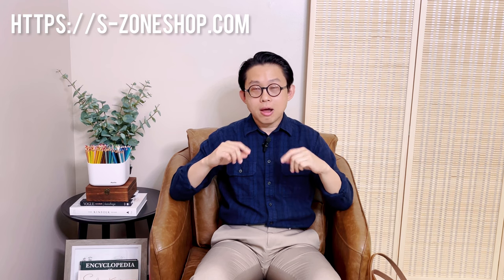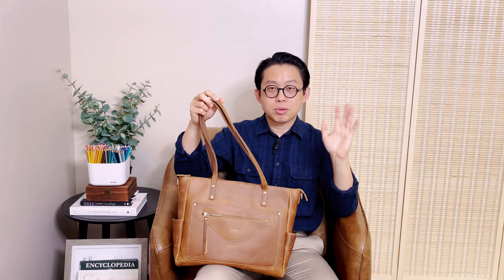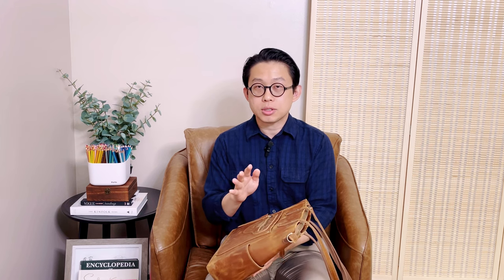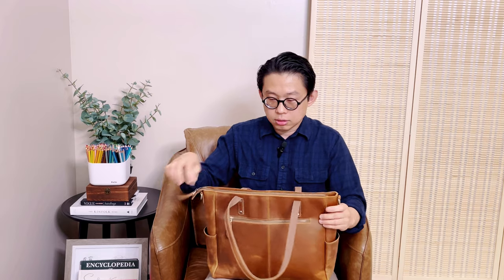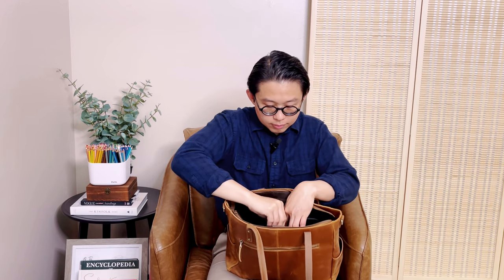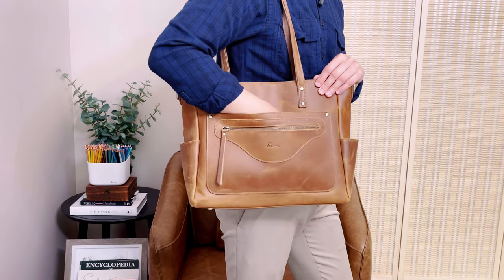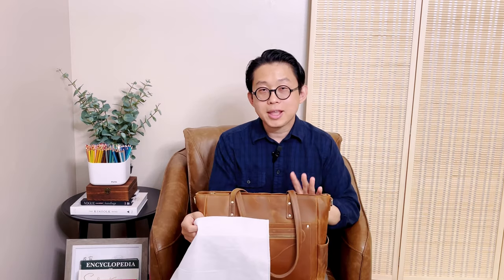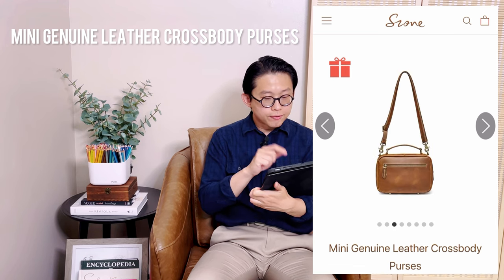New Bag First Impression Review | SZONE Crazy Horse Leather Tote Bag/Crossbody Bag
Thanks for joining me to discuss this new Crazy Horse leather tote bag from S-Zone! Sometimes, I get excited when I find a new bag I like, especially with an affordable price tag. I love the idea of buying luxury goods but pay less. I would rather have a good bag made with excellent material than a designer bag made of plastic. I am very impressed by the bags from SZONE. The leather feels great, and the thickness is just right and not too heavy. This bag is full of surprises with all the pockets! I love the webbing strap hidden behind the tote that you can pull out when you need to use it as your travel bag. You can secure the bag to your luggage handle, and are good to go! Let me know if you know this brand or have purchased from them before. I'd love to hear about your experience! If you have any questions, I am more than happy to answer in the comment area 😊